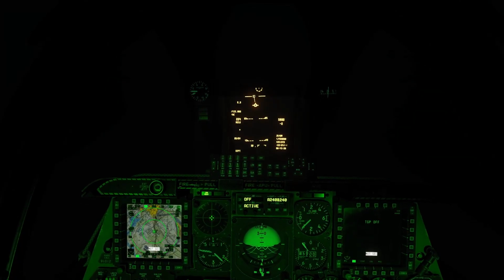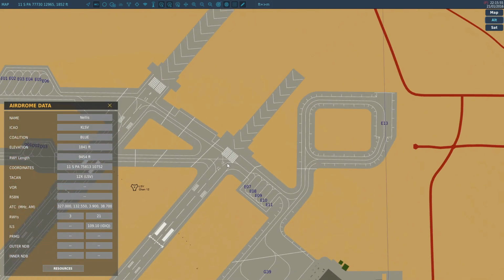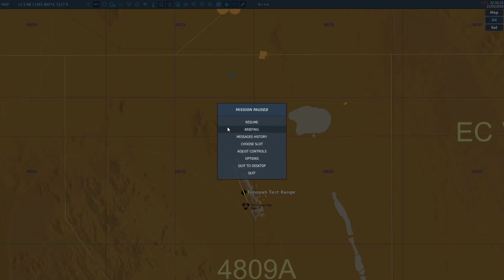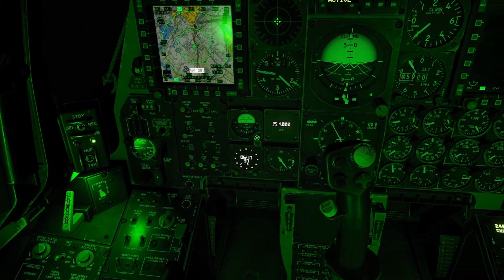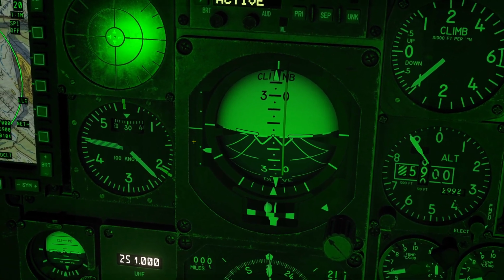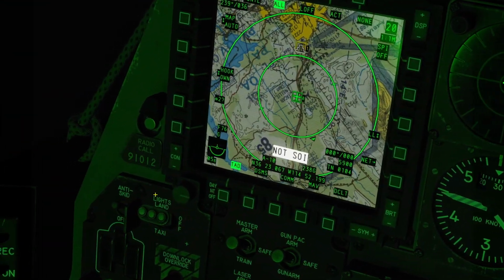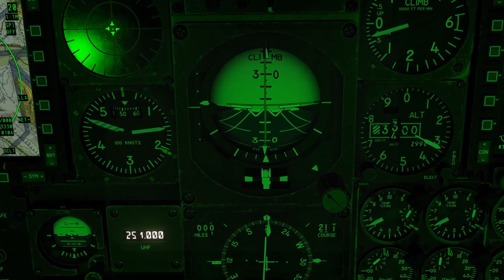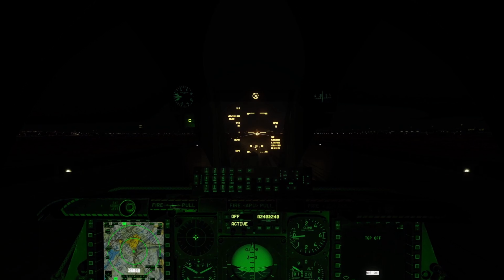DCS A-10C/CII ILS Landing